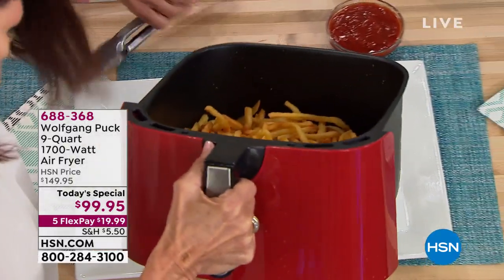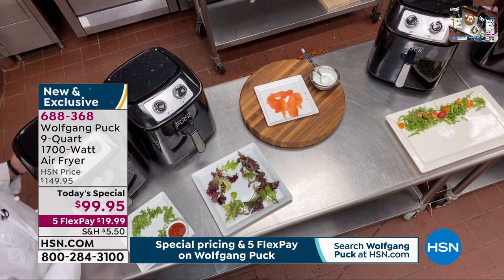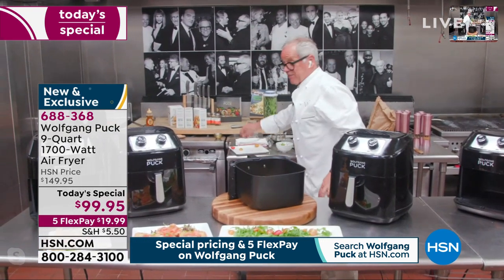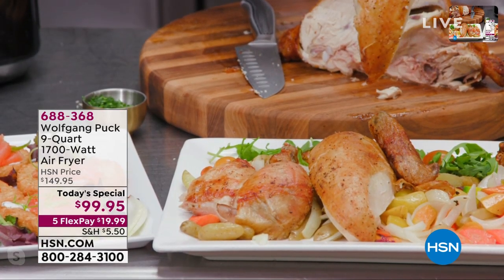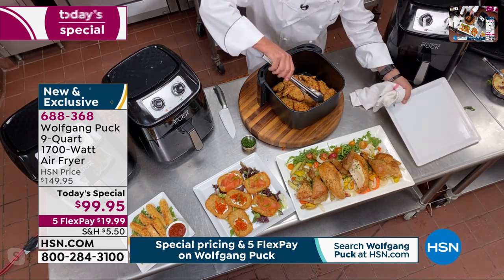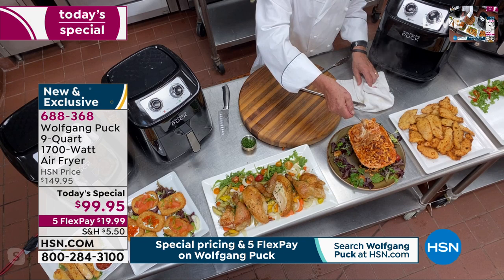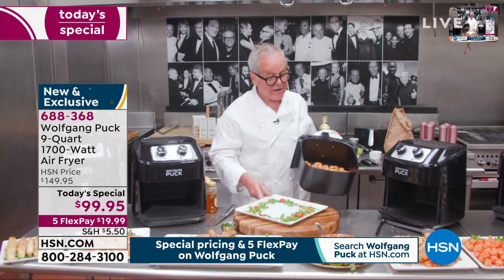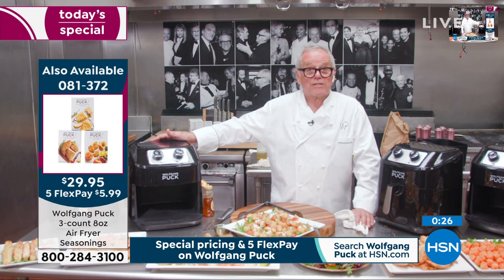Wolfgang Puck 9Quart 1700Watt Air Fryer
The versatile Wolfgang Puck air fryer helps you cook a variety of your favorites with little to no oil. The highspeed air circulation technology is designed to move hot air completely around food, perfect for preparing French fries, onion rings, fish, chicken and meat. Plus, you can use it to bake and roast. With a nonstick basket, pan and drawer, cleanup is easy.

    Air fryer
    Air frying rack